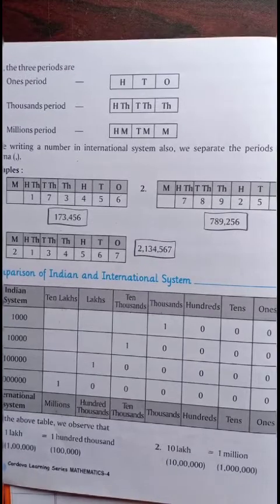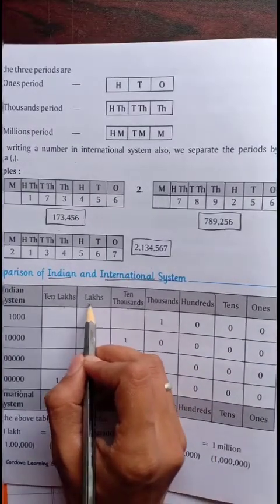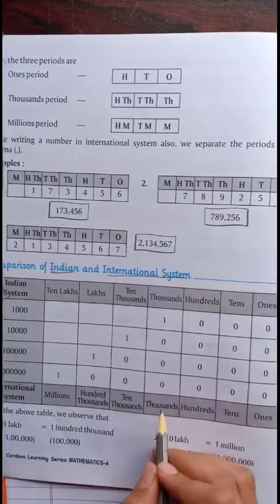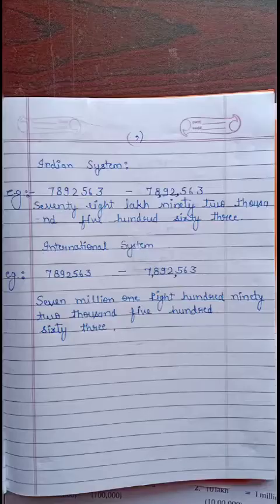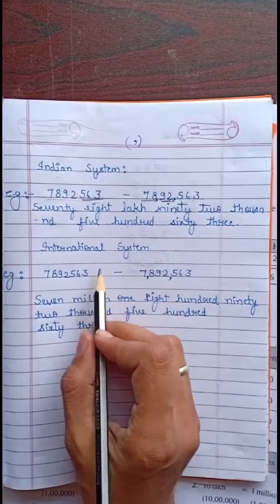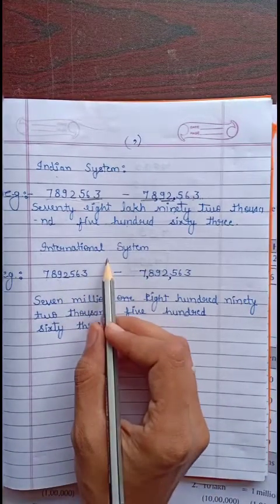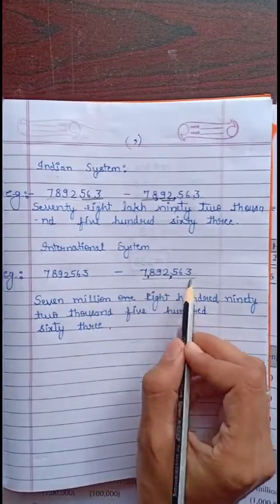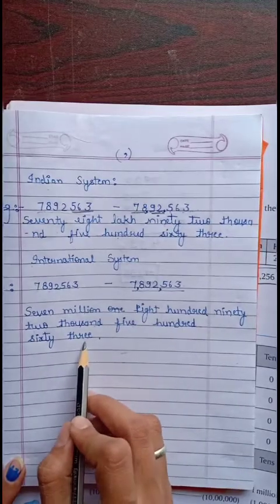Class- 4th | Subject- Maths | Chapter- 1 | Numbers and Numerations | Exercise-2 | 17/07/2020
1. Please watch -"My home My School "videos
2. Watch all subject videos by Avanti School of Excellence
 3.These videos will help the kids to understand the all subject very easily.